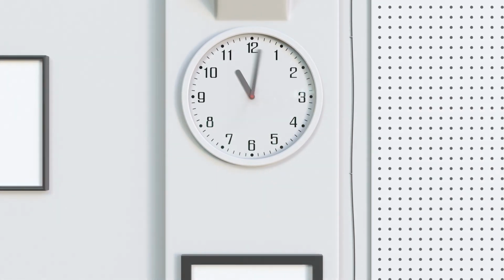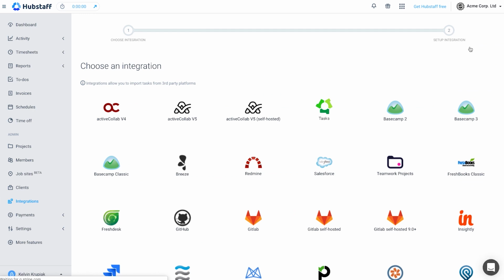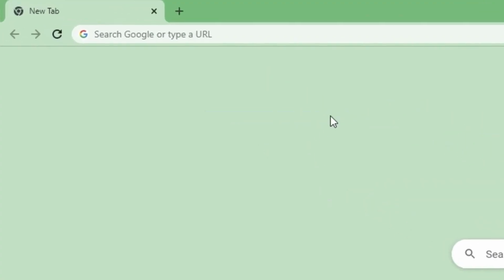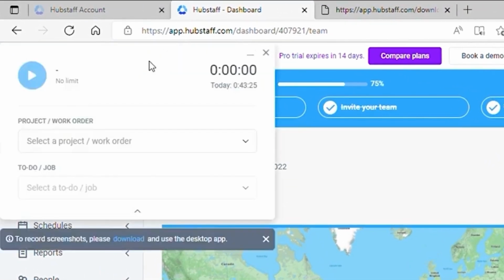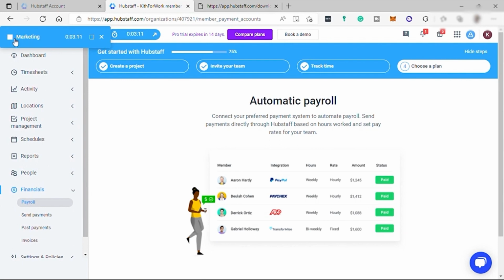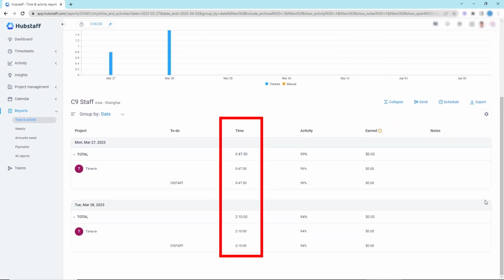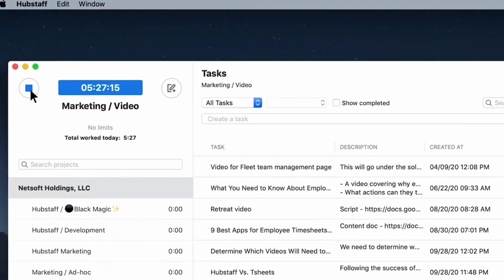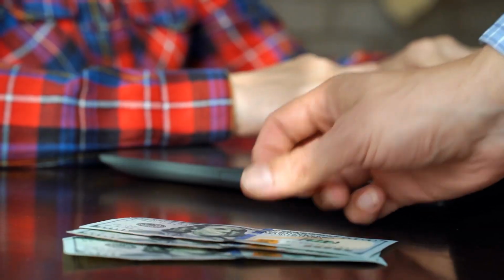Hubstaff Tutorial | How to Use Hubstaff for Time Tracking and Productivity Tracking | C9Staff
This video is a Hubstaff tutorial, where you are going to learn how to use Hubstaff for time tracking and productivity tracking.

Hubstaff is the C9Staff's choice for work tracking. It gives our managers a healthy amount of information and insight that helps us manage our remote manpower and talent pool effectively and efficiently. Plus, it also gives our talents transparency in how they perform tasks and meet client deliverables.

Speaking of talents, if you're interested in joining C9Staff's growing pool of creative talents,